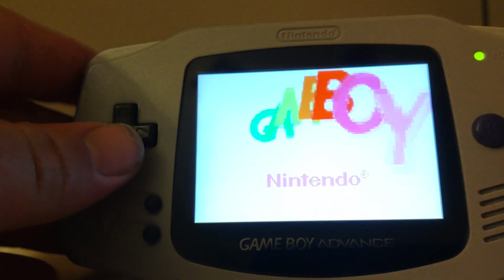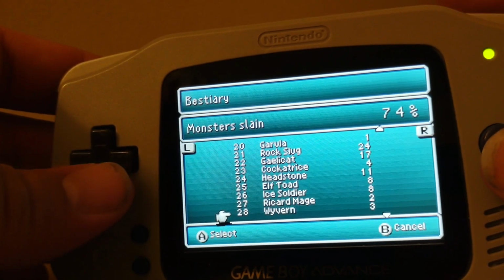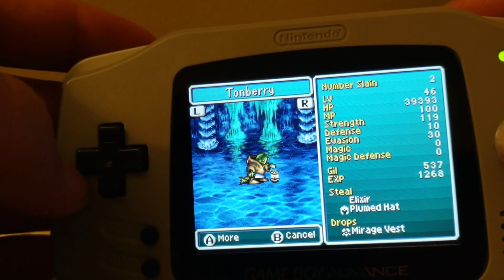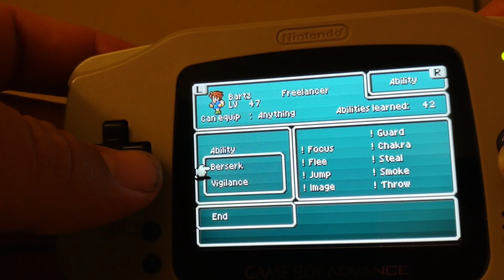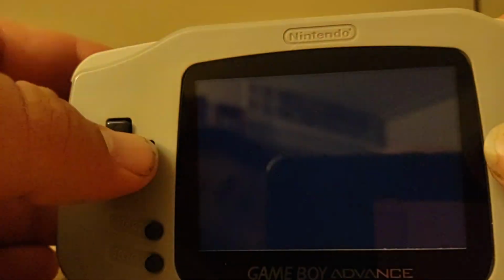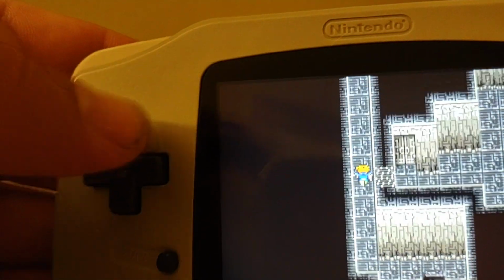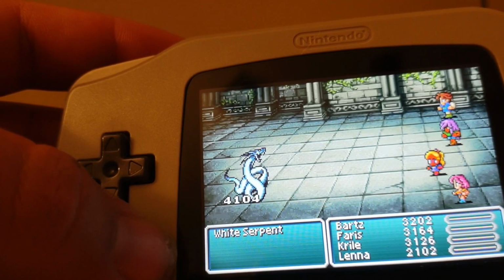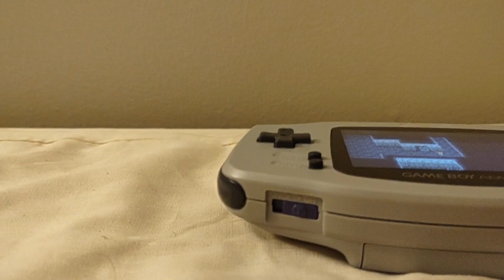Final Fantasy V: Elixir Farming Tip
This is an effective way to farm elixirs with little effort, as farming should be. Have everyone become Berserk and climb to the third floor of the Wind Shrine. You'll encounter Moldwynds. They'll drop an Elixir when defeated. You can even enter 3 at a time for a chance to win THREE elixirs!

Pro tip: Have everyone equip one blade. Blade weapons have the fastest animation.

P.S. I mentioned the Zu enemy, but forgot to mention why it's not very viable. Zu can be found near Karnak, but are an extremely rare encounter. You can steal an Elixir and also has a chance for it to drop another one. If they were more common, I would suggest it as viable.